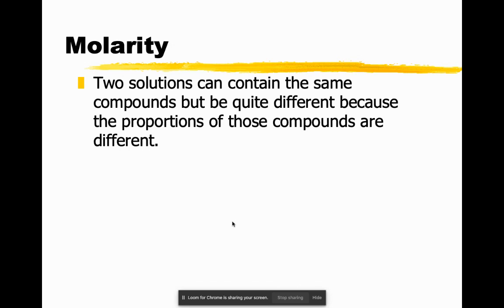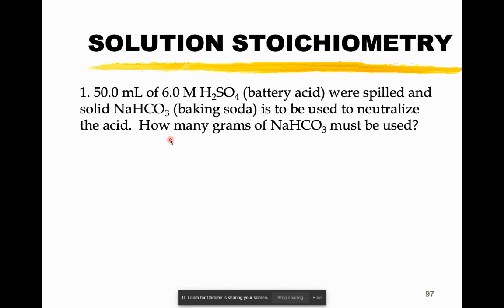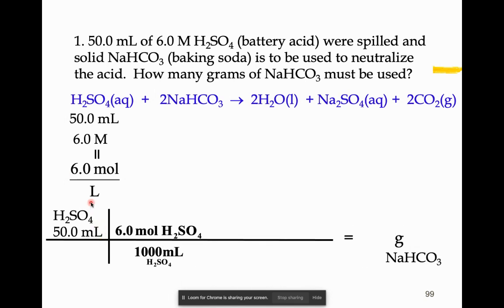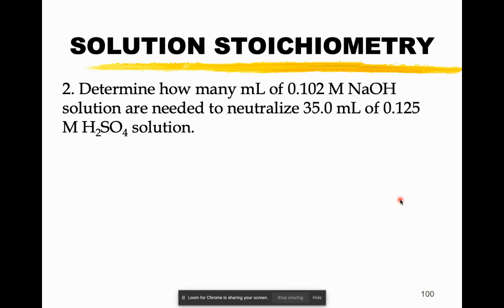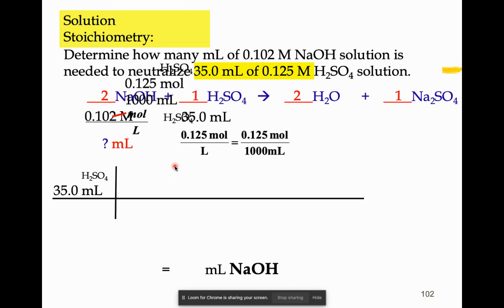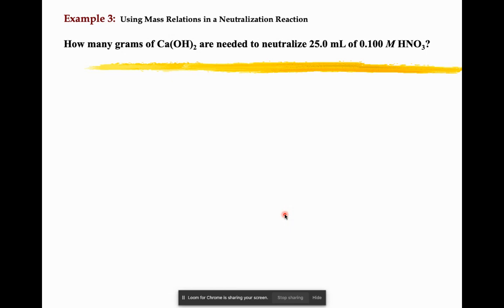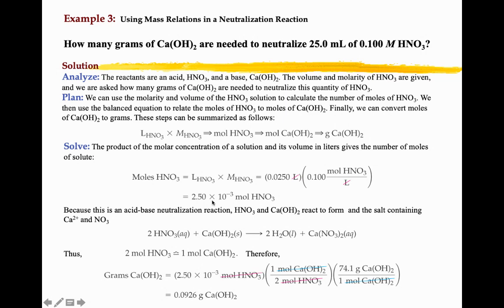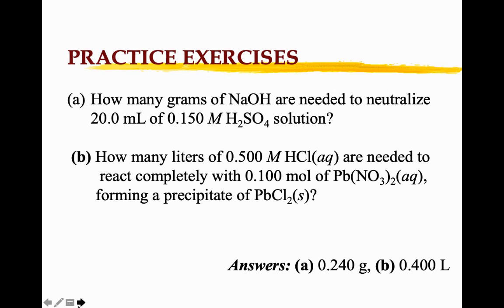Solution Stoichiometry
Use the volume and concentration (molarity) of solution to calculate for the number of moles. Perform stoichiometric calculation as you have the number of moles.